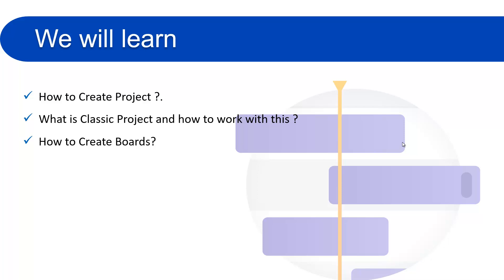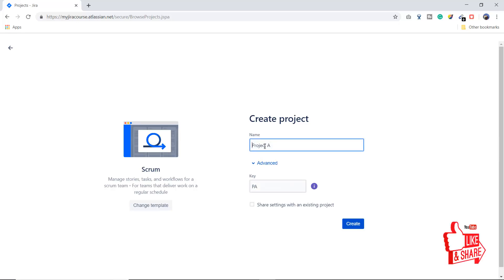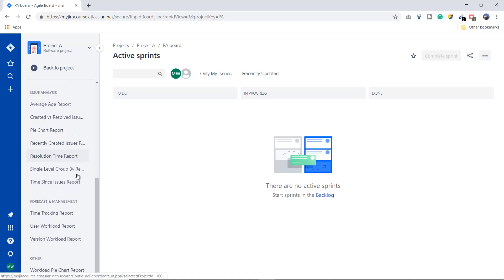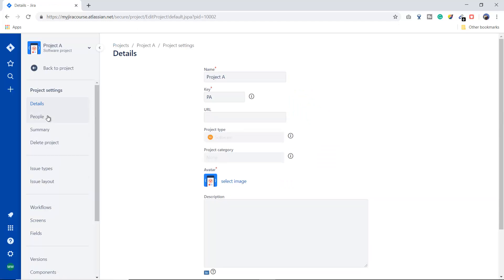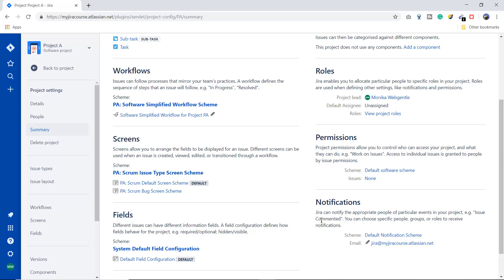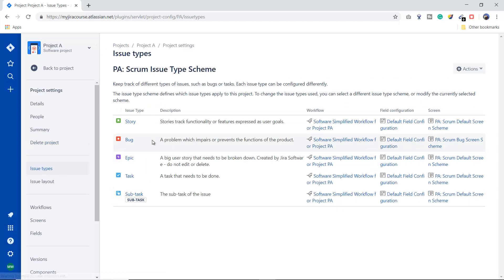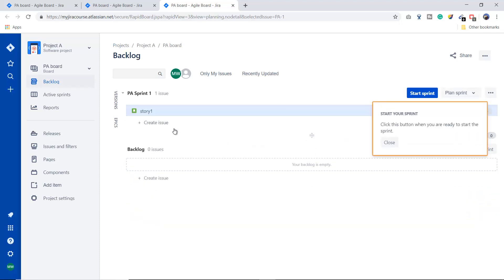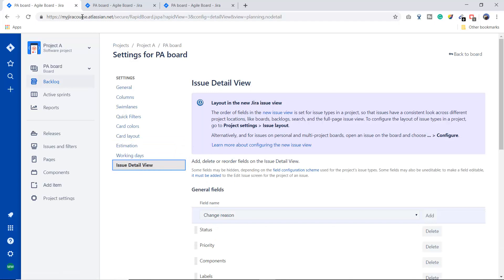(#3) How to create new project in JIRA CLOUD | Project Setup in Jira | JIRA tutorial for beginners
Jira Tutorial: #3 wants to create new project in jira? how to create project in jira cloud.
when you will start to use Jira software then first thing needs to know is how to Create Project in Jira or Create Project in Jira or project setup in jira. Here we will learn how to setup jira project, configure jira project.
When we create project in jira then we need to choose templates for classic and next-gen projects for project setup in jira because jira software now updated next-gen projects feature also in the jira software cloud instance.

In this video I have explained about left sidebar option of the jira project and explained the jira project setup | jira project configuration also.

TIMESTAMPS:
#1. Inyroduction to create jira project video : 0:25
#2. go to the jira cloud instance 0:43
#3. how to create project/ jira project setup : 1:24
#4. Backlog in jira: 3:02
#5. Scrum Board in Jira : 3:35
#6. Reports section in Jira : 4:23
#7. Burndown chart in jira: 4:36
#8. Releases and Versions in Jira: 5:05
#9. Issues in jira: 5:45
#10. Component in Jira: 5:56
#11. Project Settings in Jira: 6:22
#12. How to edit project details in jira: 6:25
#13. people tab in jira project or add team in jira project: 7:22
#14. summary of the jira project: 7:52
#15. delete project in jira: 8:55
#16. Issue types in jira project: 9:25